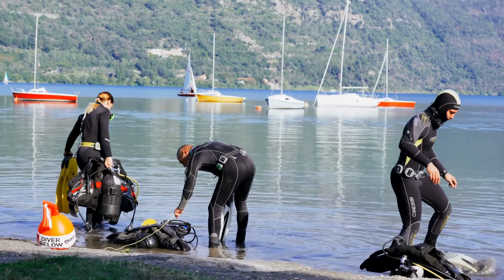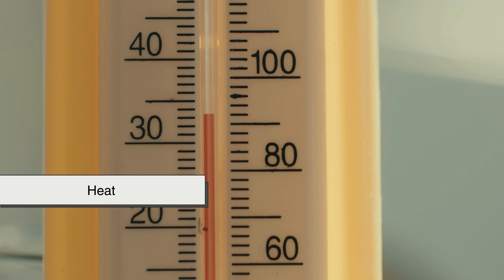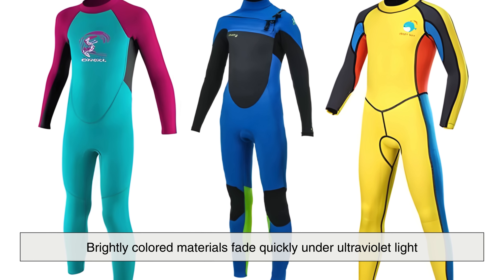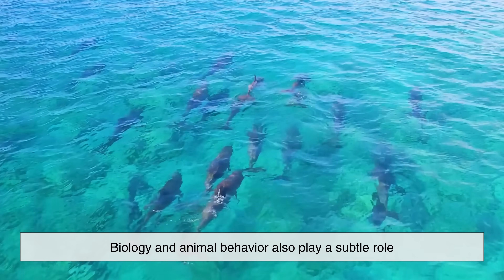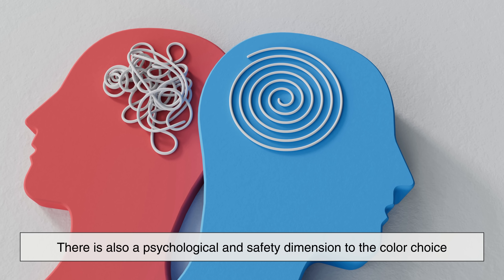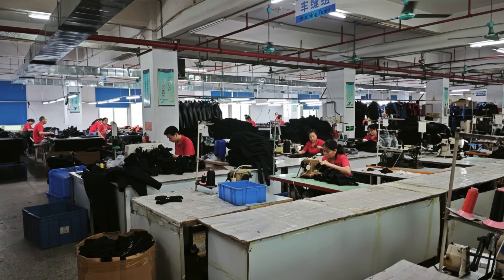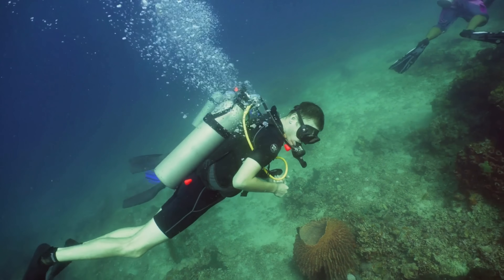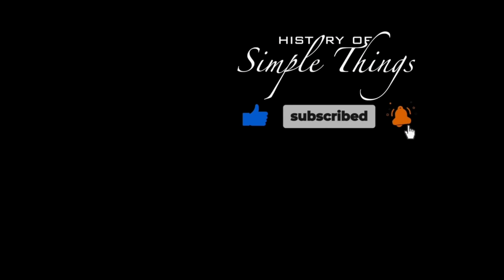Why Black? The Hidden Science Behind Scuba Wetsuits [ID0801]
Why are scuba wetsuits almost always black? 🌊 At first glance, it might seem like a simple style choice, but the truth goes much deeper than fashion. In this video, we dive into the science, safety, and practicality behind one of the most iconic pieces of diving gear. From heat absorption and underwater visibility to durability, marine life behavior, and industry standards, you’ll discover why black has become the universal color beneath the waves. Whether you’re a diver, an ocean lover, or just curious about the hidden logic behind everyday things, this episode reveals how one color quietly helps humans survive and explore an unforgiving underwater world.

Timestamps
0:03 – Why are scuba wetsuits always black?
1:18 – Heat absorption and the power of black
2:17 – Durability, fading, and long term use
3:13 – Visibility underwater and silhouette effect
4:10 – Marine life behavior and non reflective gear
5:05 – Safety, professionalism, and standardization
6:02 – History and tradition of black wetsuits
7:04 – Manufacturing, repairs, and global standards
7:52 – Final thoughts: function over fashion